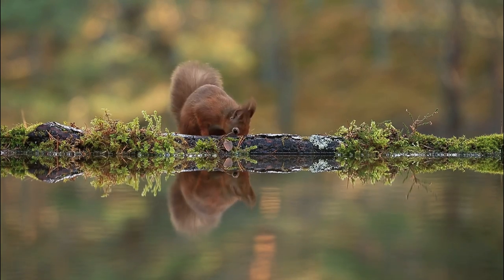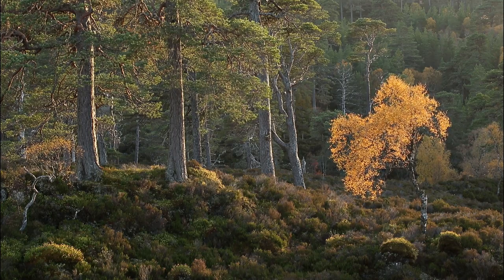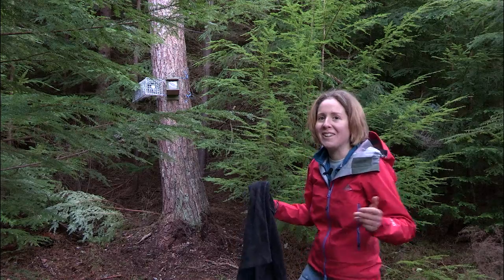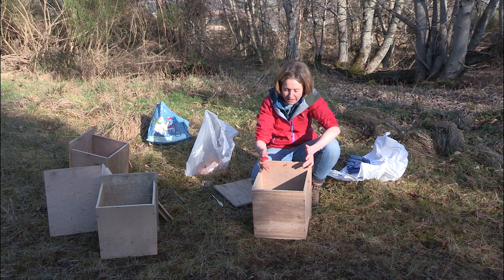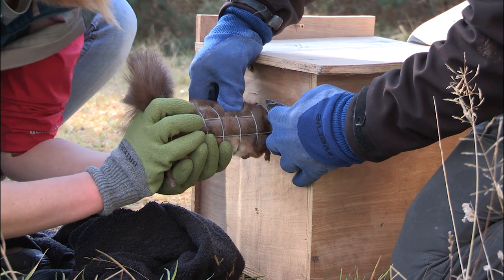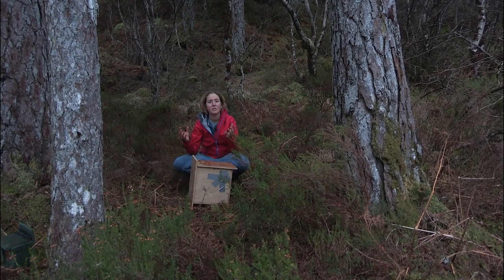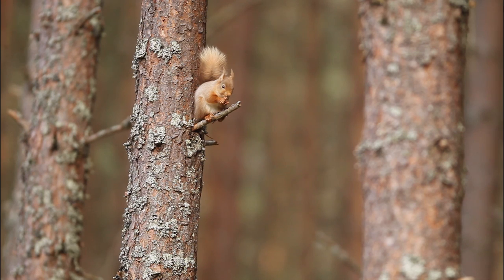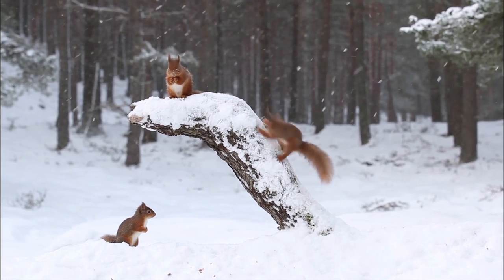Red Squirrel Project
Red squirrels were once common throughout the UK. Tragically, they are now one of our rarest mammals and are missing from most of the areas where they once lived.

There are many forests in the north-west Highlands that could support red squirrels, but as they can't cross open ground, they can't get there without our help.

Our Red Squirrel Project will move small numbers of red squirrels from areas where they are thriving, and create ten new populations, free from grey squirrels and other threats.